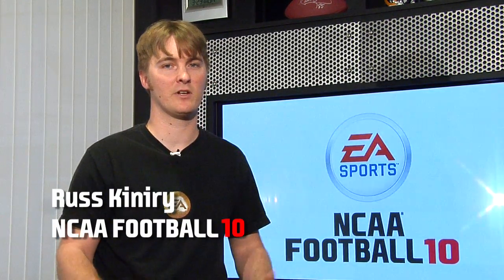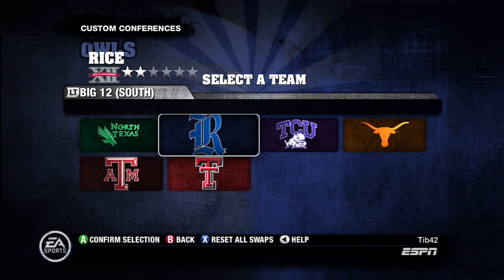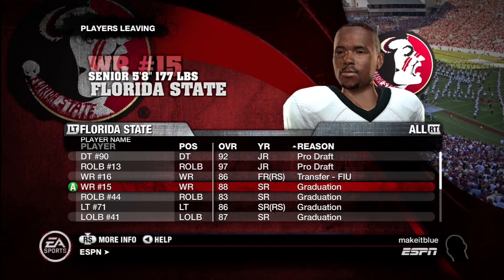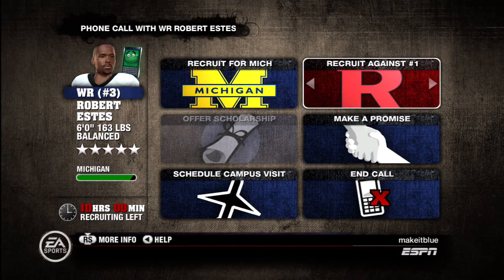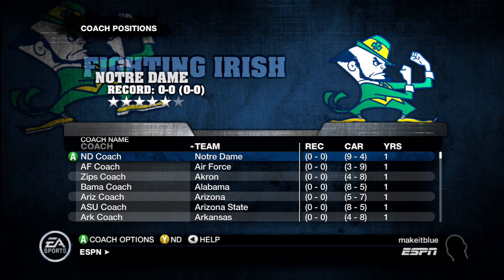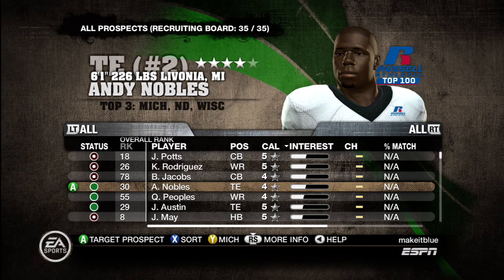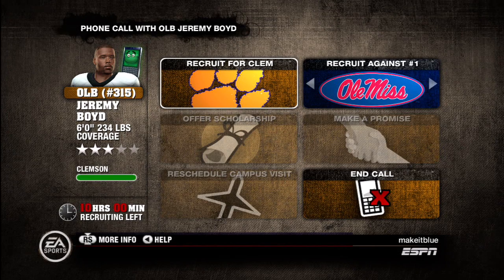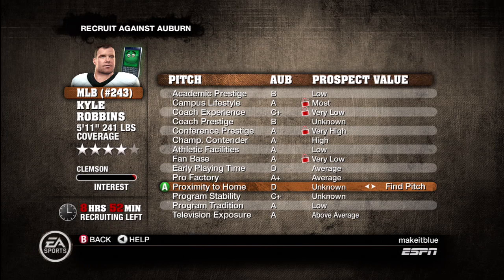NCAA Football 10 Online Dynasty Updates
New features in NCAA Football 10s Online Dynasty. for more info.